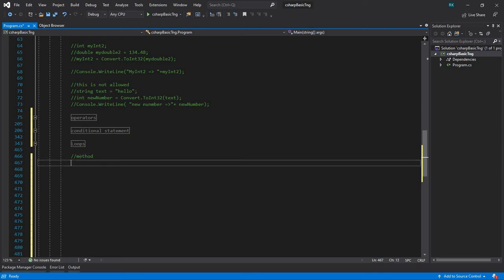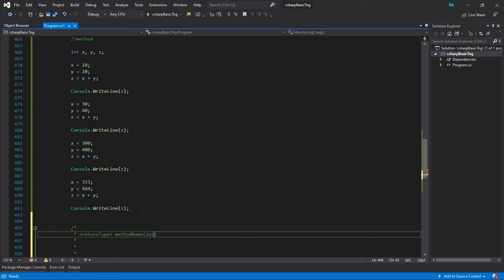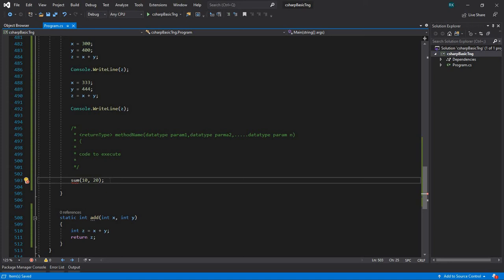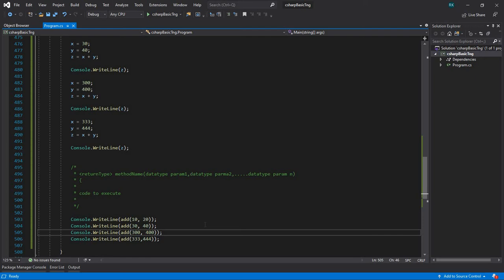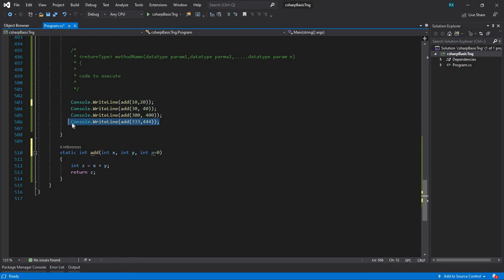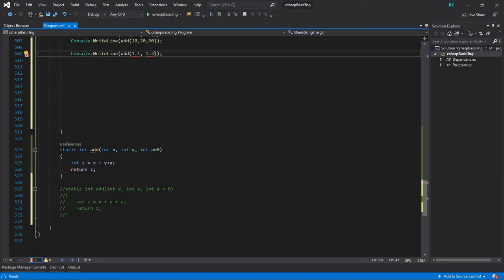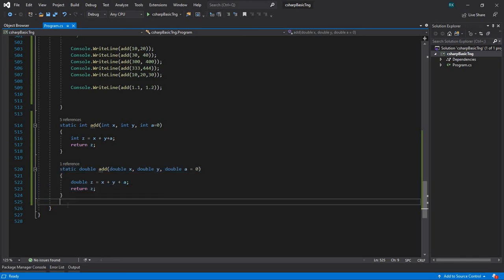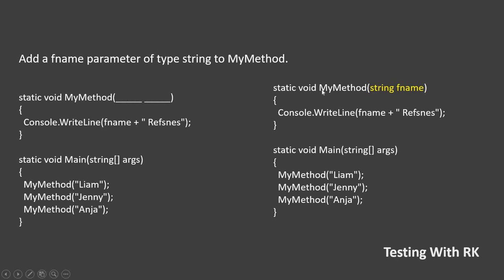C# Basics for Beginners | Part 12 | Methods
In this session we have discussed the following :

- methods
- default parameters
- method overloading